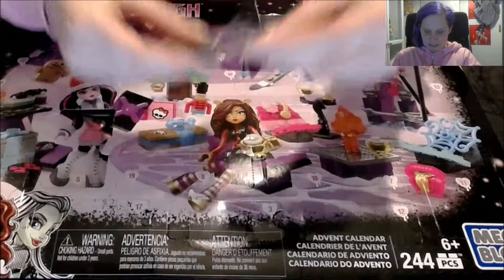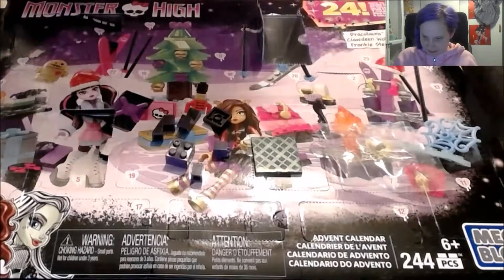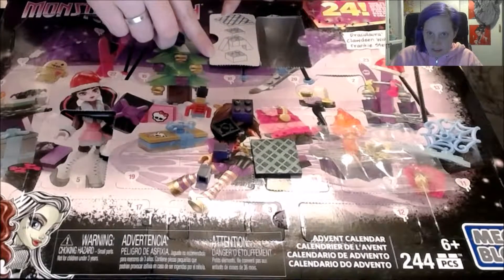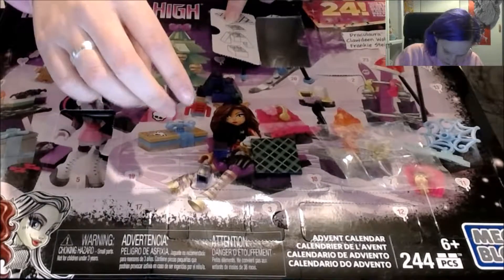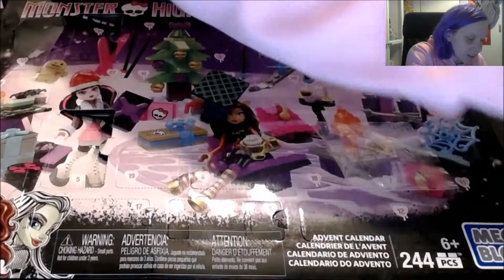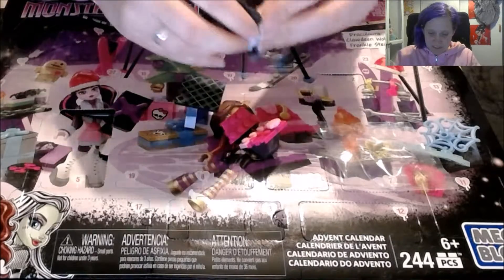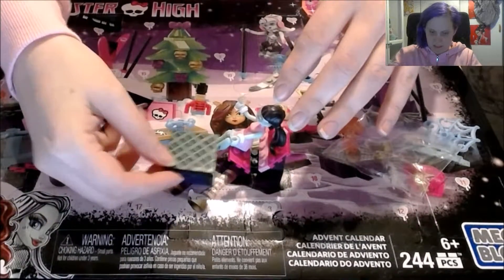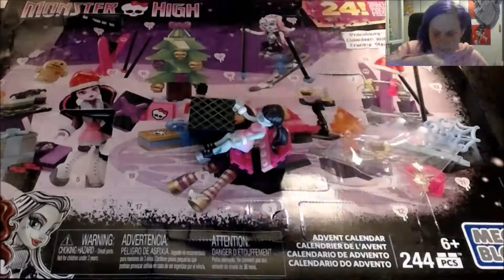Advent Calendar Monster High Mega Bloks: Door 6